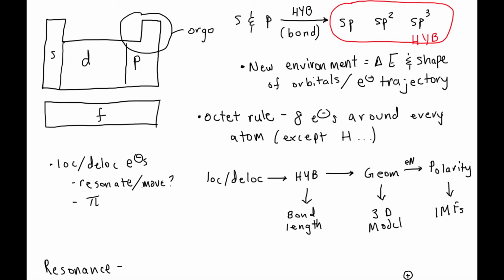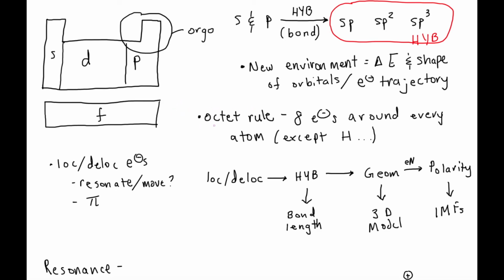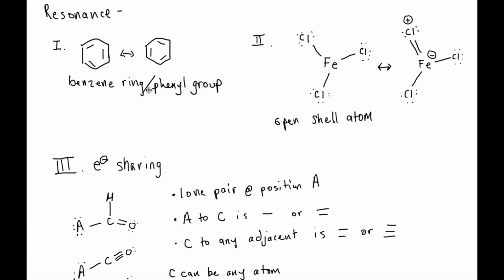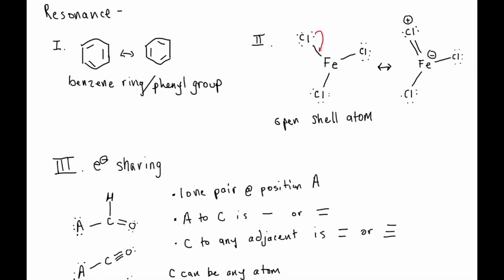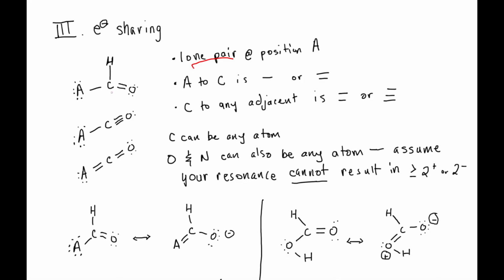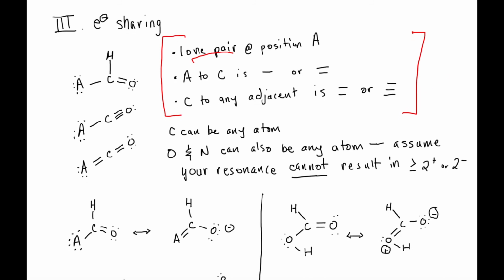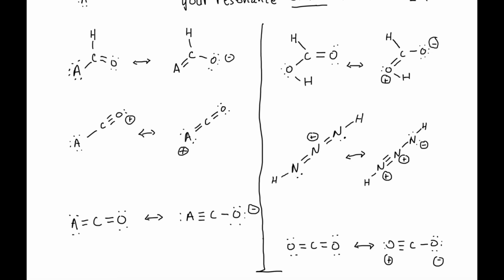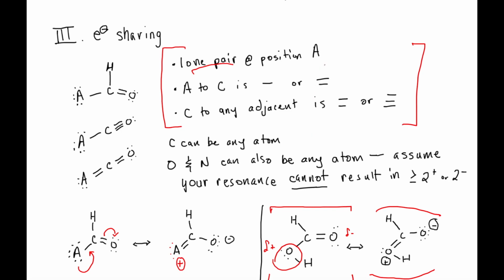Jeff's Notes - Hybridization - Resonance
This video takes a look at the fundamentals of resonance as it pertains to hybridization for organic molecules.